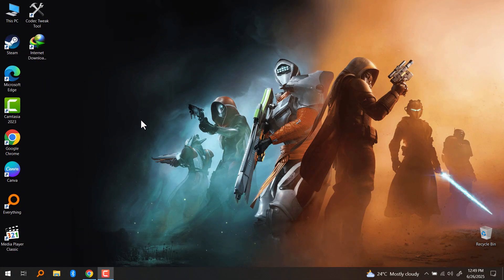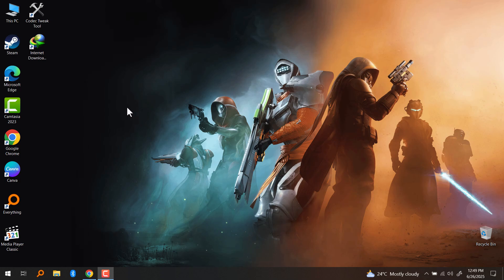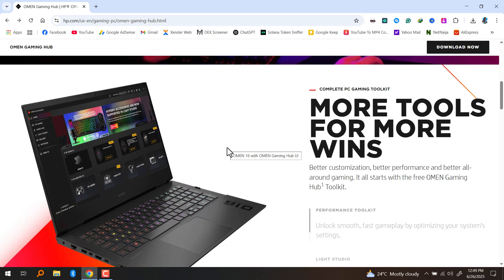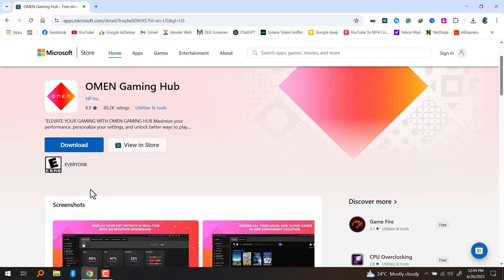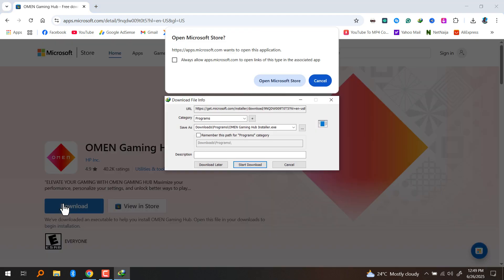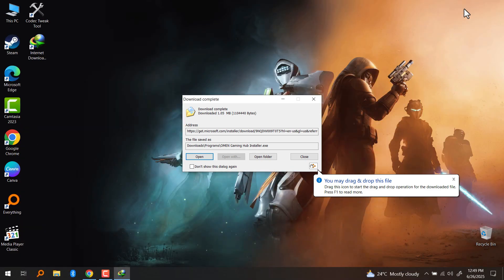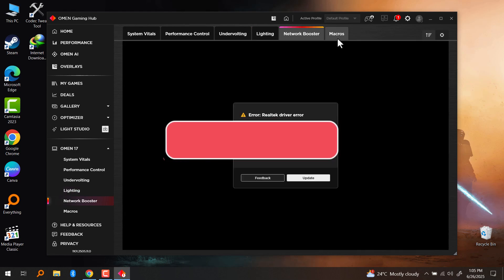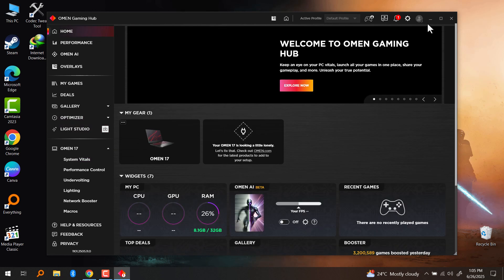How To Download & Install Omen Gaming Hub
Looking to optimize your gaming setup on HP’s Omen laptops or desktops? 🎮💻 In this tutorial, I’ll walk you through how to download and install the Omen Gaming Hub so you can get access to performance tuning, lighting controls, and system diagnostics—all in one place.

🔹 In This Video, You’ll Learn:
✅ Where to find the official Omen Gaming Hub download (HP site / Microsoft Store)
✅ Step-by-step install instructions for Windows 10/11

💬 Need help during the install or setup? Drop your questions in the comments!

🇪🇸 Cómo descargar e instalar Omen Gaming Hub
🇫🇷 Comment télécharger et installer Omen Gaming Hub
🇩🇪 So lädst du Omen Gaming Hub herunter und installierst es
🇮🇹 Come scaricare e installare Omen Gaming Hub
🇵🇹 Como baixar e instalar o Omen Gaming Hub
🇷🇺 Как скачать и установить Omen Gaming Hub
🇯🇵 Omen Gaming Hubをダウンロードしてインストールする方法
🇨🇳 如何下载并安装 Omen Gaming Hub
🇮🇳 Omen Gaming Hub डाउनलोड और इंस्टॉल कैसे करें
🇹🇷 Omen Gaming Hub nasıl indirilir ve kurulur